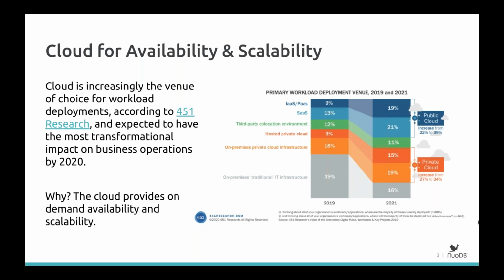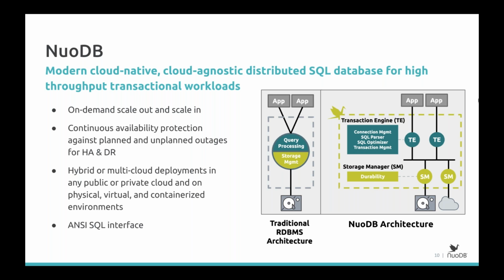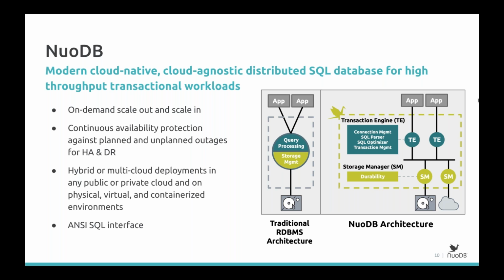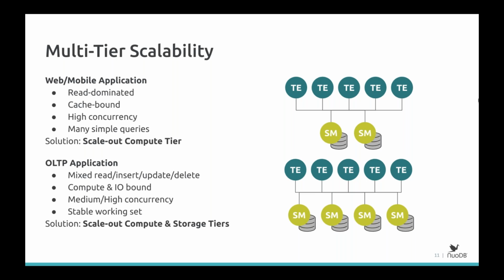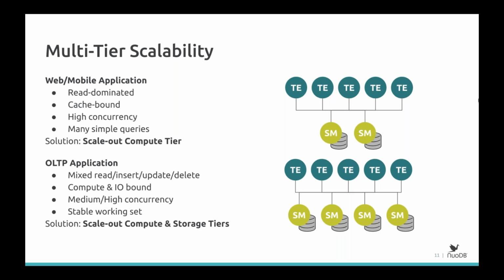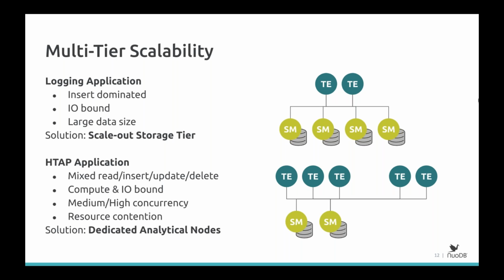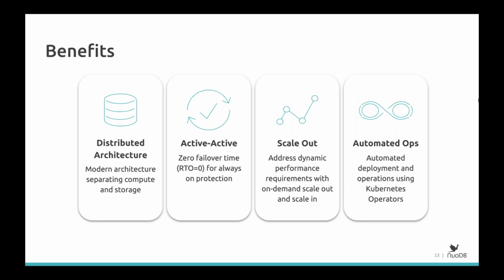[Webinar] Scale Out Not Up with Distributed SQL: Transition to the Cloud without Compromises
Digital transformation is continuously disrupting industries, particularly financial services organizations, in an unprecedented way. Why? Two key reasons: customer demand and business agility.

The monolithic databases that enterprise organizations have relied on for decades for core business operations cannot support the requirements of the financial services industry today. To be competitive in the market, FinServ applications must be immediately consistent, continuously available, able to scale out and in on demand, and agile enough to maintain compliance with changing regulations.

While legacy database infrastructure powered much of the banking industries’ applications to date, to do so many organizations have accumulated significant technical debt.

As forward-thinking enterprises move to the cloud, experts like you are seeking solutions to reduce technical debt while increasing business agility. So what can you do to transition more seamlessly to the cloud?

Scale Out. Still SQL.

Join us for this technical webinar and you’ll learn:
-  How to meet customer demands for application availability and agility
-  How to migrate to the cloud without rearchitecting every application
-  How to use distributed SQL databases as your on-ramp to the cloud
-  How to lower TCO and improve performance within your business-critical applications